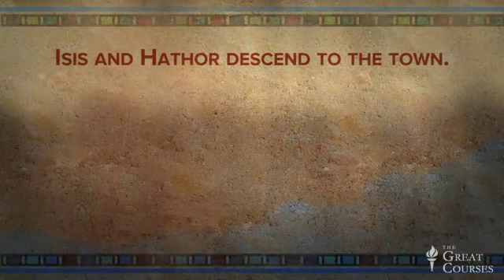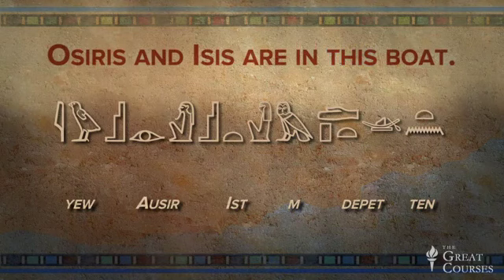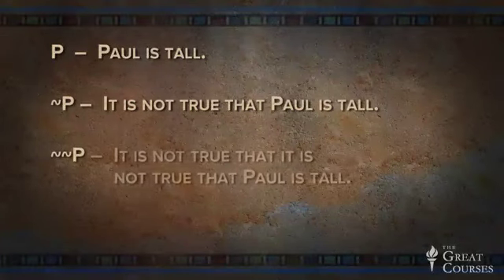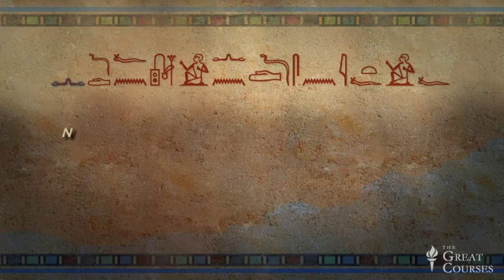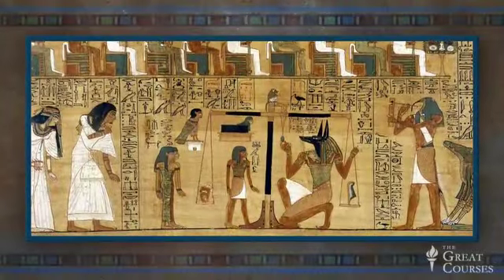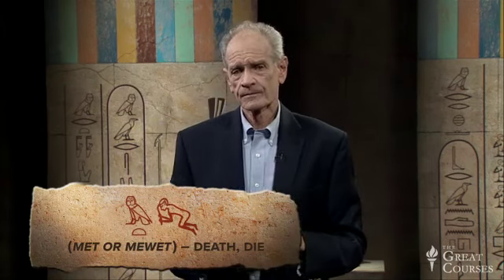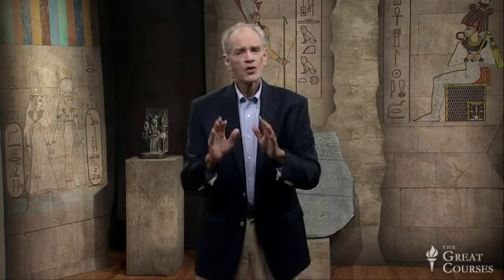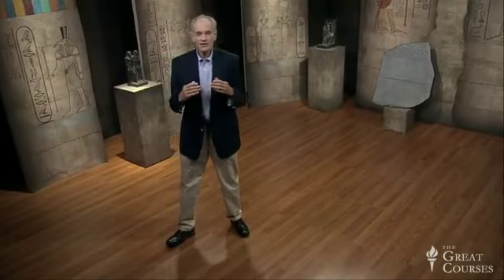Decoding The Secrets Of Egyptian Hieroglyphs Part 18 of 24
Negation in ancient Egyptian sentences